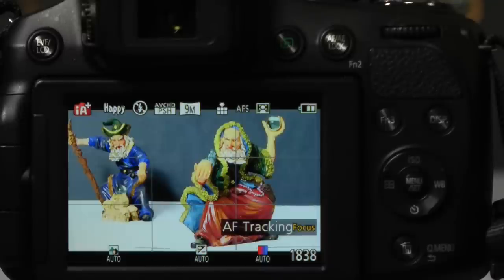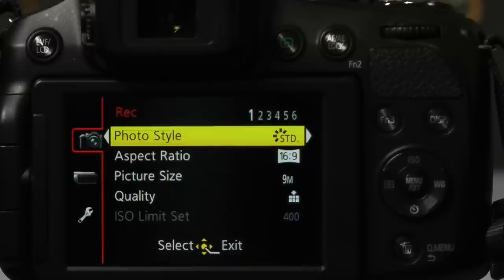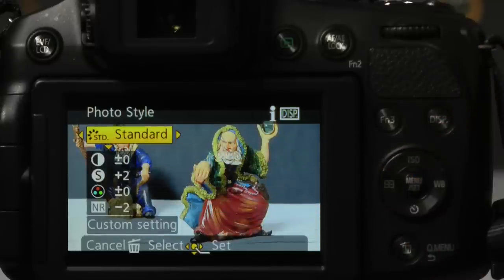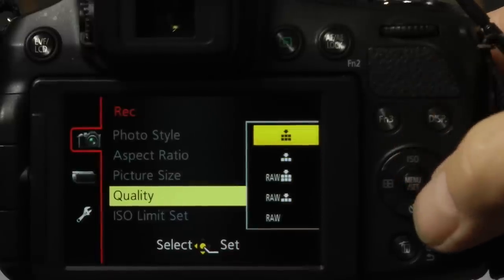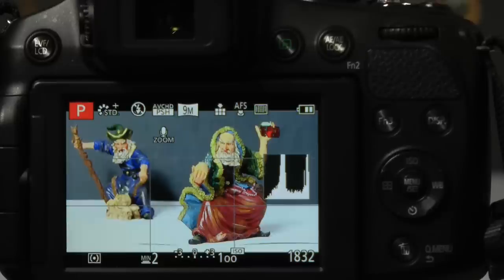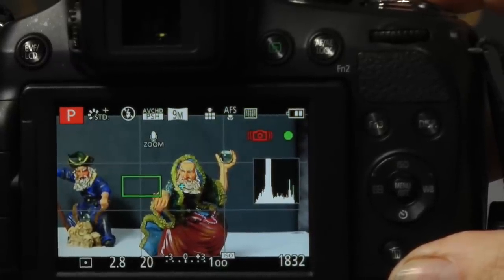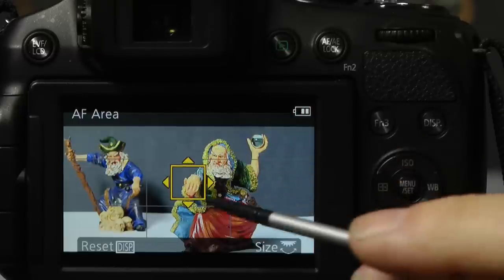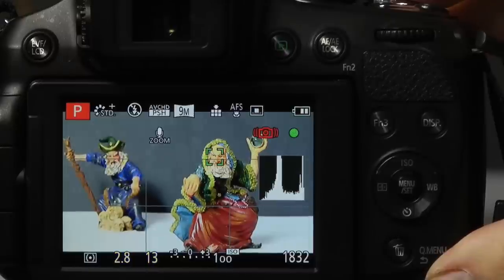Panasonic Lumix FZ200 User Guide Illustrated Part 3(a) The Semi Automatic modes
Also available from Amazon UK in hard copy book

and Amazon USA

Illustrating the Semi automatic P,A, and S modes of the camera including the operation of the metering modes, the photo styles and focus methods. Due to the need to explain more detail about the menu setting this video will be uploaded in 2 parts in order to allow some illustration of how the menu changes effects the photographic image.